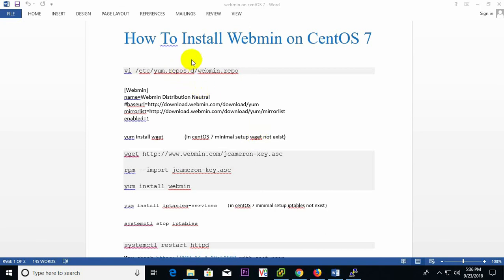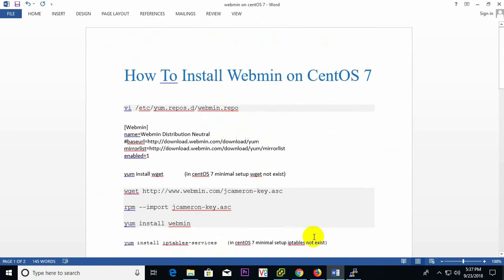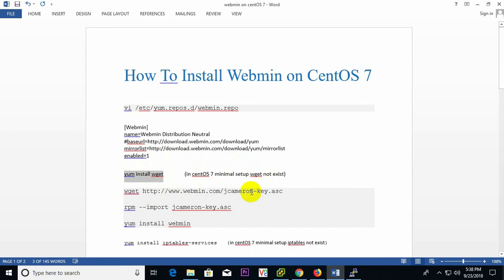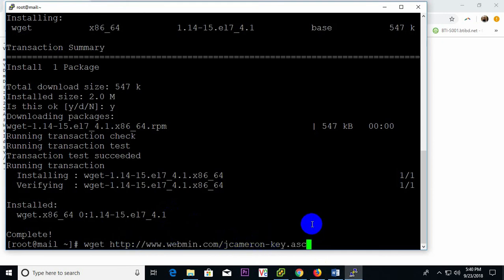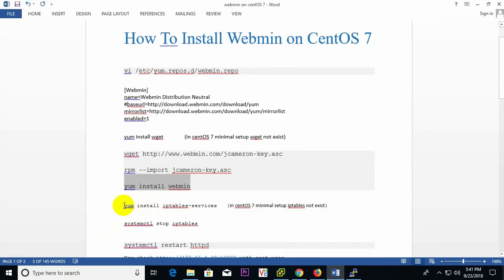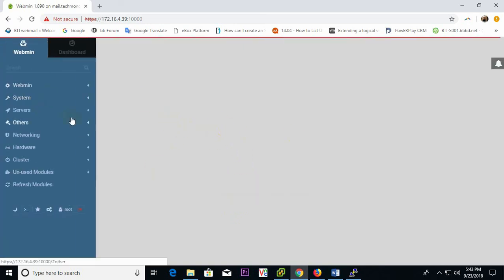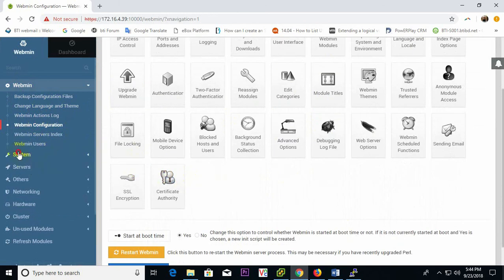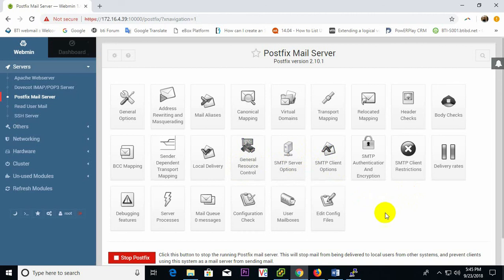webmin on centOS 7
Install webmin on centOS 7
How to install webmin on centOS 7
Webmin install on centOS 7